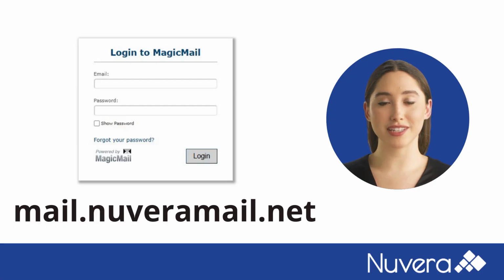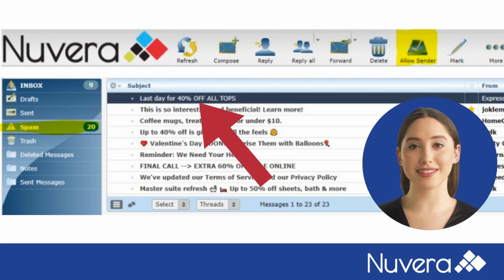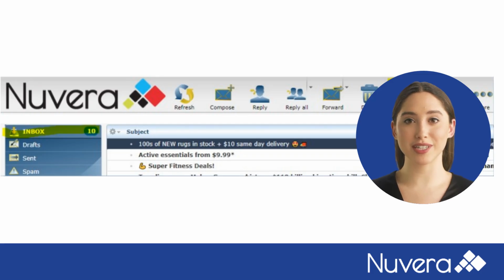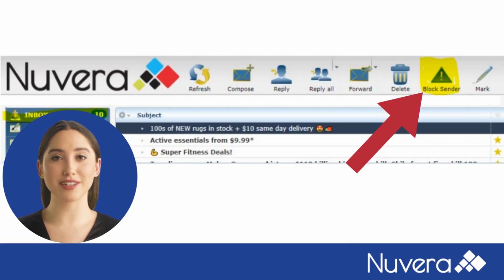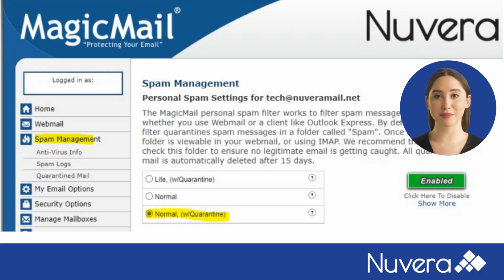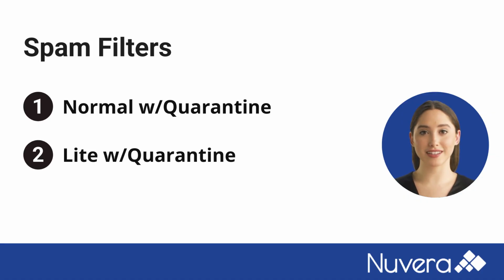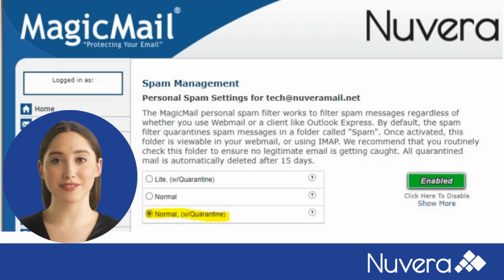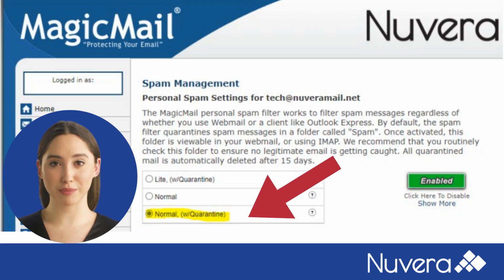How to Manage Email Spam | Nuvera Email Security Guide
Tired of dealing with spam emails? Nuvera makes it easy to manage your inbox by whitelisting trusted senders and blocking unwanted emails. In this quick tutorial, we’ll show you step-by-step how to take control of spam within your Nuvera email platform.

Serving communities across southern Minnesota and Iowa.

Say goodbye to spam and hello to a cleaner inbox! Watch now to simplify your email management.